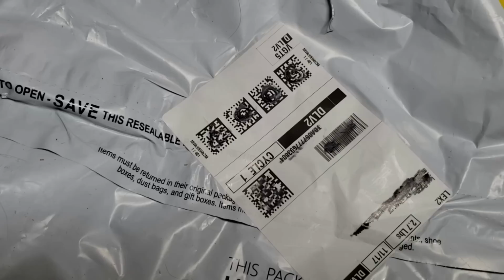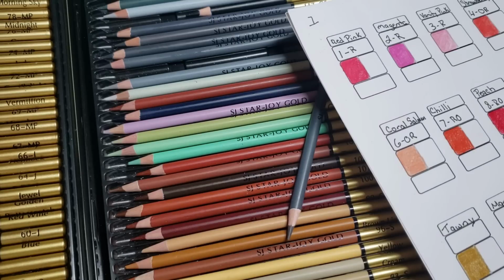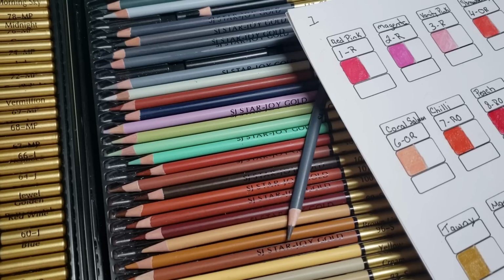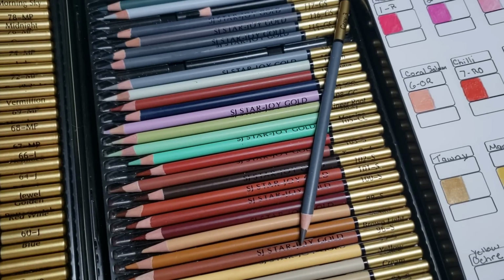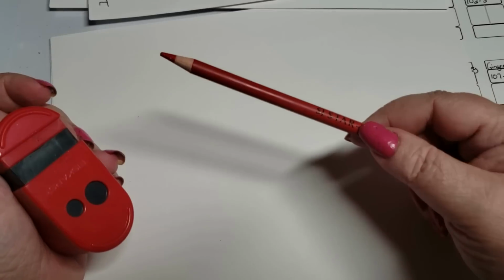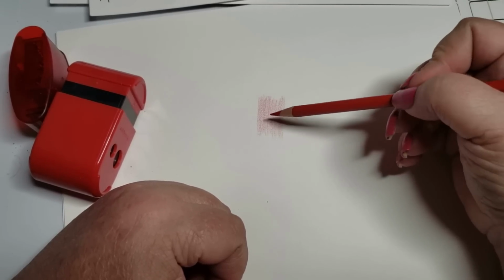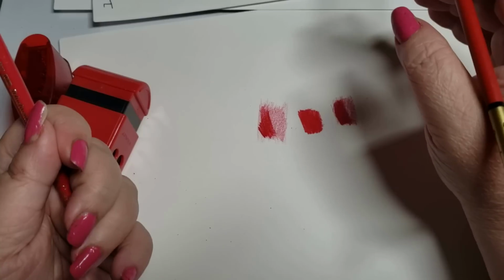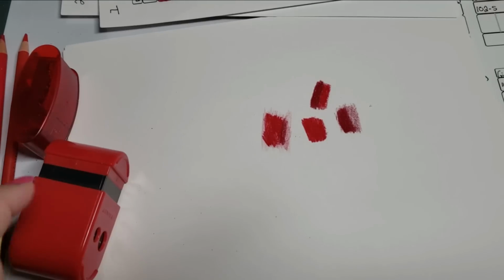Amazon Bag Policy / Make Your Pencils Last Longer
Amazon has switched over to a shipping bag and has told Andy that unless you request a box they will be shipping in bags.  Lucky Andy has put a sponge protector in the box along with surounding the Star-Joy Gold pencils in cardboard. We are working to have Amazon deem the pencils fragile and will automatically give you a box. Until then you have to request it as a gift and they will send it in a box for free.
  This video also contains announcements and tips and tricks for making your pencils last longer.

If you are interested in getting the paperwork for the Comprehensive Color Blending 2 class here is the link
Comprehensive Color Blending Course Paperwork

Star-Joy Gold
STAR-JOY PENCILS

Spreey Alcohol Markers 50
Liquitex Iridescent Medium
U.S Art Supply Iridescent Medium Set
Solar Color Dust
Dragon Glaze

Pencil Holder

Afmat Eraser

72 slot pencil case deal
Thank you David Engel.  Black Widow is on sale also

My Top 10 Favorite Colored Pencil List In No Particular Order :

1. Deli Pencils Sold By Star-Joy. These pencils are similar to Polychromos

2. Star-Joy : These pencils are similar to Deli Pencils, but come with 120. The cores are thinner for more refined details.

3. Indra Pastel Colored Pencils. This is a beautiful square pencil set.

4. MarkArt  (Nyomi)120 Pencils, Markart 72  When you get there you choose the amount of pencils from the drop down menu

5. Prismacolor 21 : Excellent Deal

6. 4: Amazon Basics : The colors match Prismacolor pencils exactly, but at a budget price. They are not as creamy, but are a close second.

7: Art n Fly Pencils . This set as some unique colors Very smooth and creamy

8. Prismacolor 150 : The prices go up and down frequently, but this is the best link.  I have gotten 4 sets from this dealer.

9: Lyra Skin Tone 6mm Cores

10: Polychromos

Colleen Colored Pencils 72 set

Colleen Colored Pencils 120 set

Colleen Colored Pencils 60 Neon

Here is a list of other products that I use and always asked for the recomendation

I have been using the Tihoo Pencil Sharpener for 4 years. It is my favorite one

Greyscale and Value Finder, This will be needed for the Comprehensive Blending Class.

This is the specific color wheel you need to get. There are ones that are similar but do not do what this one does. This is needed for the Comprehensive Blending 2 Class

Printing Paper Neenah Exact Vellum Bristol

DecoColor Gold Pen

Wink Of Stellar

Polychromos Comps
Middle Purple Pink
Light Purple Pink
Light Magenta
Pink Carmine
Crimson
Violet
Warm Grey 111
Chromium Green Opaque
Black
White

 This list is updated with every video to reflect the best price for the day. Sales go quickly, so you must act fast. Many items default to other products when the original sells out. Please check that the product you are ordering is the exact item I am recommending. This is automatically done by Amazon and does not reflect on the seller.
   Not all budget pencils are created equally. Here is a partial list of the ones that have a better quality and I recommend. Never assume that a budget pencil is lightfast. They are not for professional use, such as selling your art. They are excellent for students and people who are coloring in books.